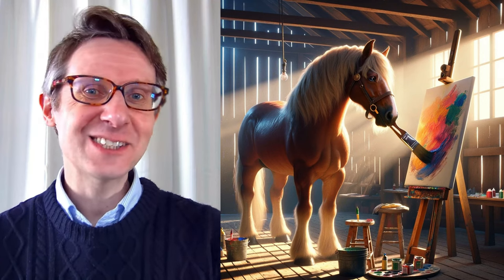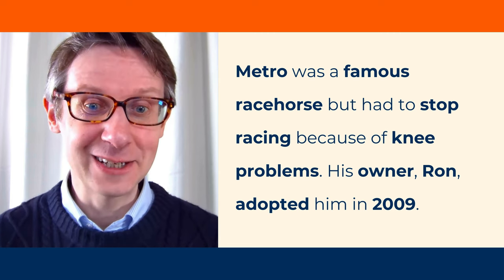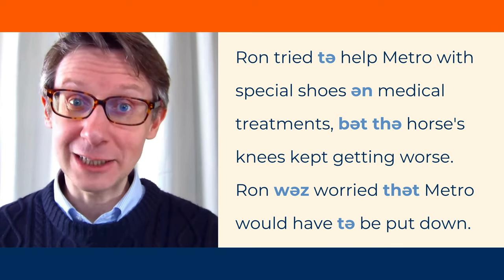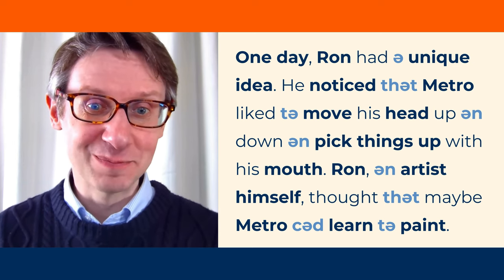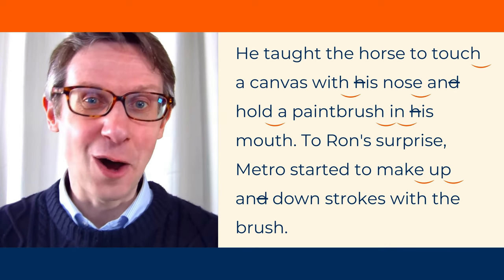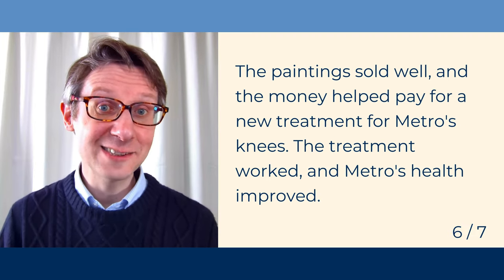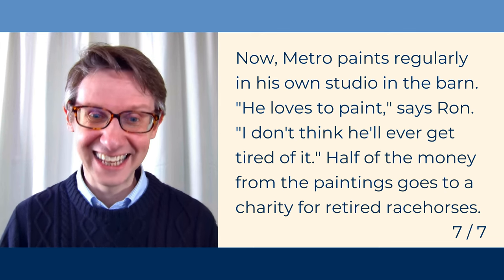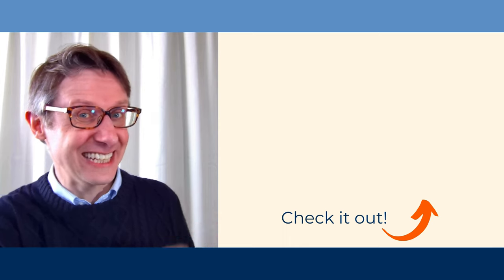The Racehorse that Paints! - British English Reading Practice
Hello there! ✨ Let's try a British English reading practice session. This will help improve your listening, speaking and reading skills, and give you the confidence to make a speech or presentation in English.

You will practice:
✅Intonation
✅Stress
✅Rhythm
✅Connected speech

🌟 In today's lesson, I'll tell you a true story about a racehorse that became a painter! 😲

📖 First, I'll read each part of the story, providing a perfect opportunity for you to listen to authentic British English. Pay attention to the stress, rhythm, connected speech, and intonation, as these are key to sounding natural and fluent.

🔍 Then, we'll dive deeper into each part of the story. I'll break down the sentences, focusing on how to read them like a native speaker. This is a great chance to enhance your understanding and improve your own speaking skills.

🎓 CEFR Level: B1~
This lesson is ideal for intermediate learners looking to improve their reading and speaking abilities in British English while enjoying an interesting story.

📌 Tips:
🆗 Shadow my voice at all times.
🆗 Note down any new words or phrases.
🆗Practice copying my intonation, stress and rhythm when you speak.

🧑 My name's Nick Ramsay and I'm originally from the south-east of England. I'm a TESOL-certified English teacher with over 25 years of teaching experience in Japan. I'm particularly interested in teaching British English fluency in a fun way. Nice to meet you!